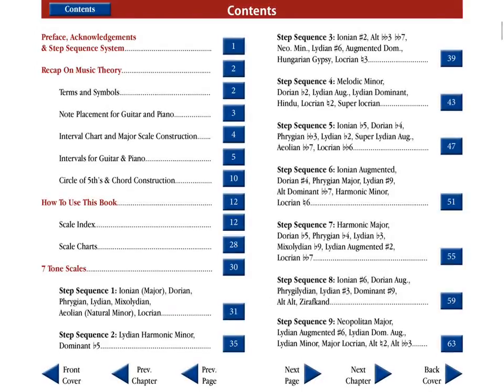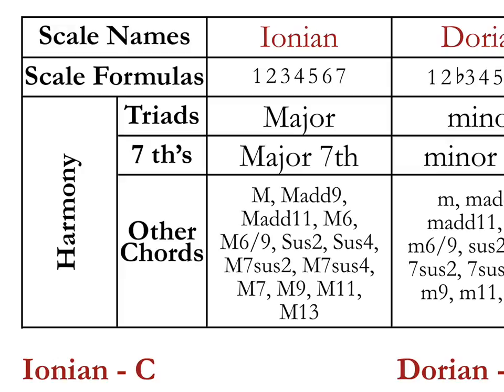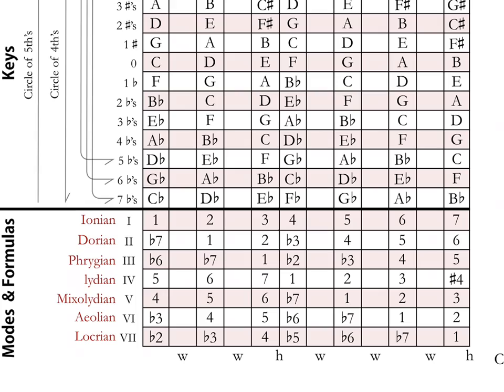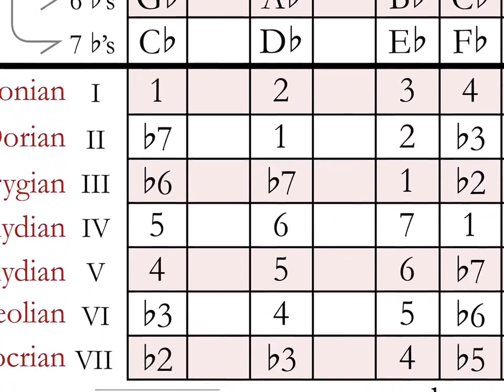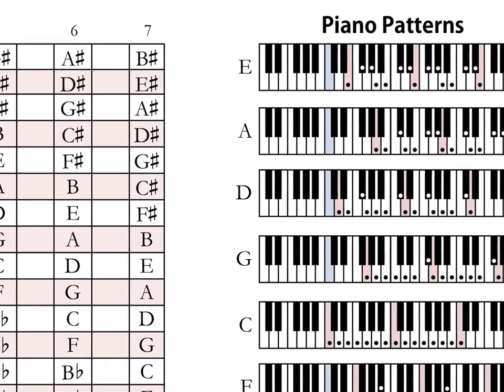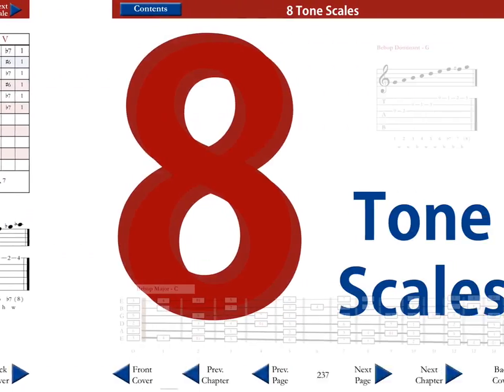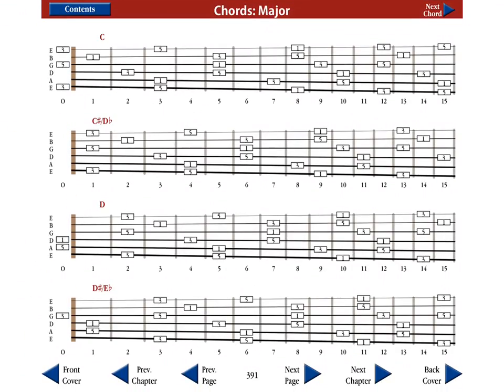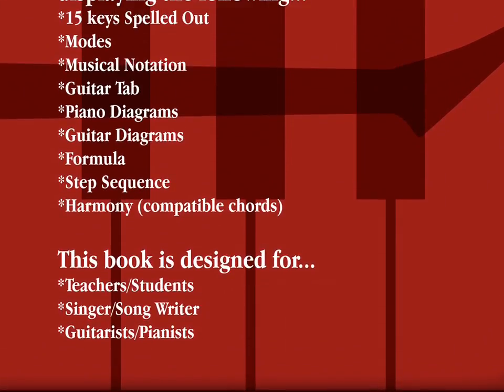Strings and Ivory: The Exhaustive Book of Chords and Scales Part 1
iTunes App Store Link

Strings & Ivory is an interactive resource and reference tool that has been designed to inspire musicians, song writers, teachers and students who play the guitar or piano. By providing chords and scales in an interactive, user-friendly format, Strings & Ivory is a one-stop, comprehensive resource for intermediate or higher level musicians who are looking for inspiration.
The functionality inside this application includes play and stop buttons for audio which coordinates to chords and scales. Navigation buttons help users get around the app quickly. With over 700 pages of chords and scales, Strings & Ivory is the most exhaustive, user-friendly reference tool on the market.
The Step Sequence System utilized in this application is a study method developed by Strings & Ivory to organize scales, scales systems, and step sequences. In the Step Sequence System, the Major Scale is the bench mark in which all other scales are derived. Charts and tables display information in a easy to follow format which marries functionality and design with information useful to the musician.

Contents inside the app:
1. Recap on music theory.
2. How to use this book app.
3. Chords and Scales with audio samples.
4. Scale Index
5. Chord Tables

Total of 305 chord types with 76 of them displaying the following...
*Chord Spellings
*Inversions
*Musical Notation
*Guitar Tab
*Piano Diagrams
*Guitar Diagrams
*Formula
*Abreviation

Total of 1,439 scales with 387 of them displaying the following...
*15 Keys Spelled Out
*Modes
*Musical Notation
*Guitar Tab
*Piano Diagrams
*Guitar Diagrams
*Formula
*Step Sequence
*Harmony (Compatible Chords)

This book app is designed for any of the following...
*Teachers/Students
*Singer/Song Writer
*Guitarists/Pianists